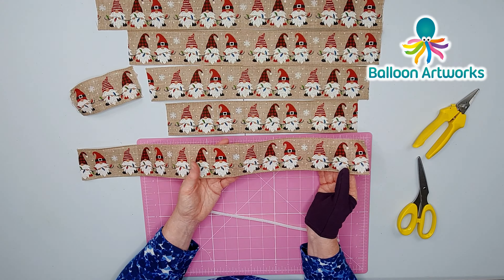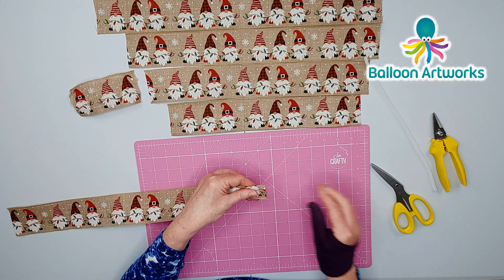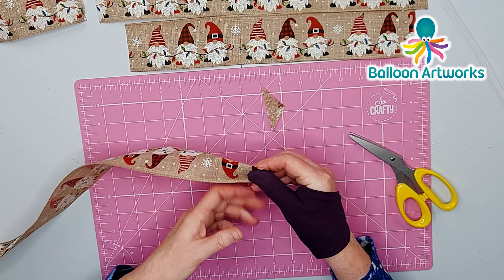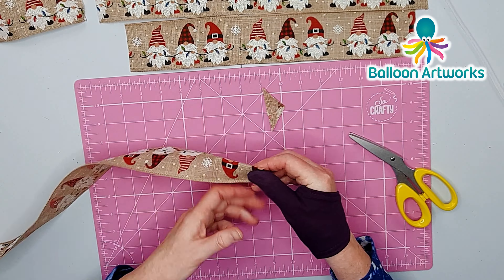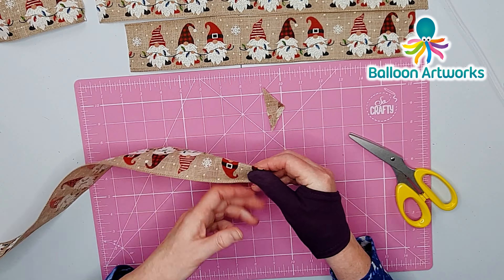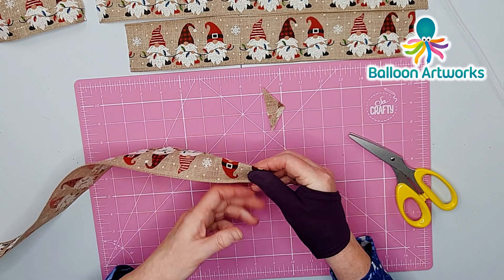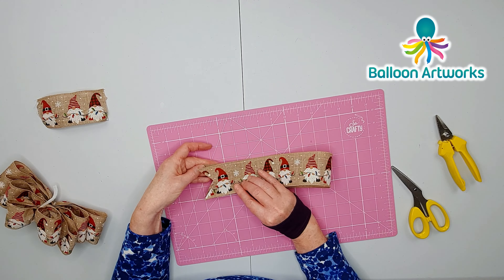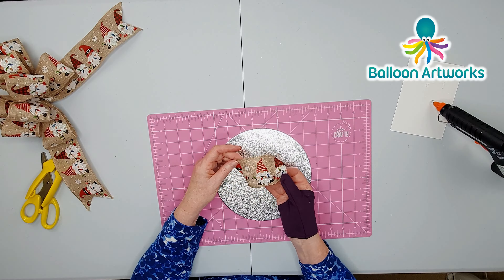Make a Bow with One Sided, ONE DIRECTION Printed Ribbon 🎀 Make a Bow with One Sided Wired Ribbon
Learn how to make a bow with one sided, one direction printed ribbon. Making bows from ribbon with a horizontal pattern can be quite tricky - I show you a quick and easy technique.

I used 1.5 inch wide wire-edged single-sided ribbon with an adorable gnome pattern.

🎀 Oasis Stainless Steel Florist Scissors
🎀 Oasis Floral Snips / Bunch Cutters
🎀 Chenille Stems - multi-coloured
🎀 Chenille Stems - light brown
🎀 Chenille Stems - white
🎀 Ruler
🎀 Glue

*More Bow and Wreath Tutorials*